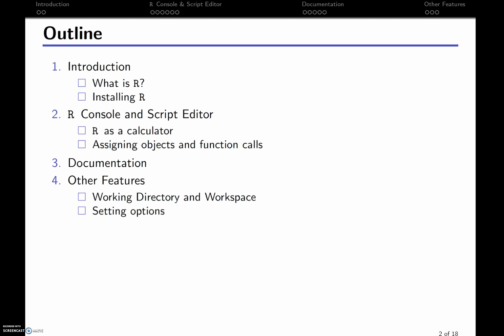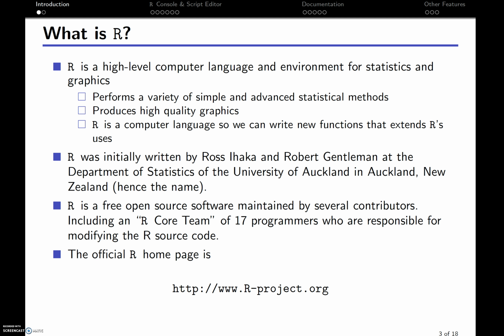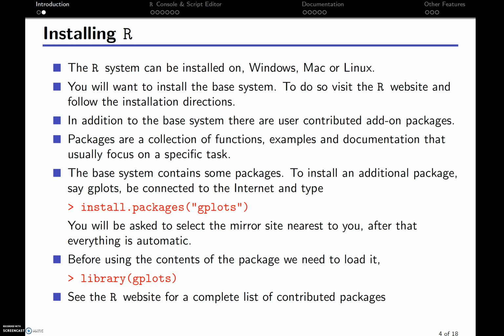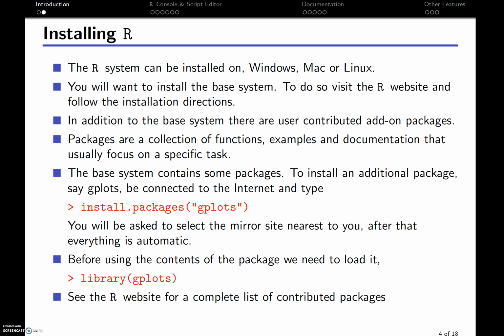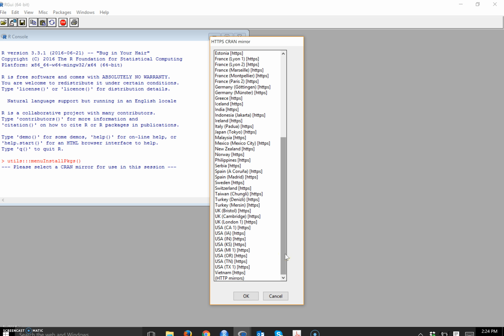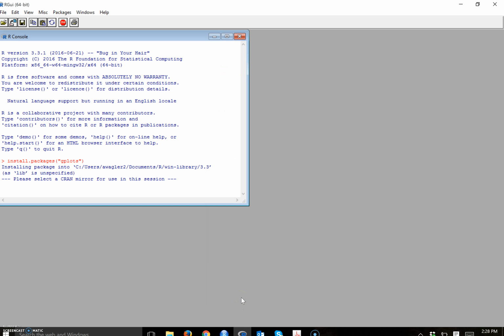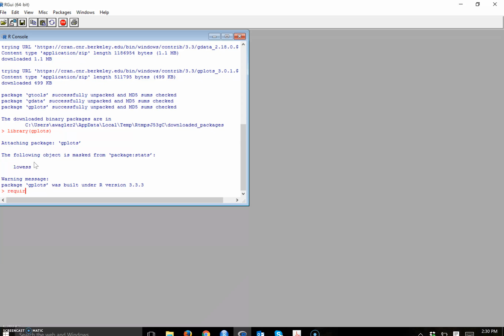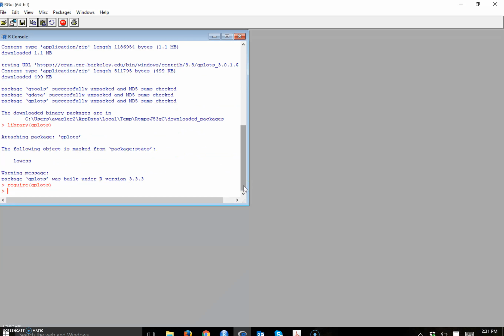Getting started with R part1